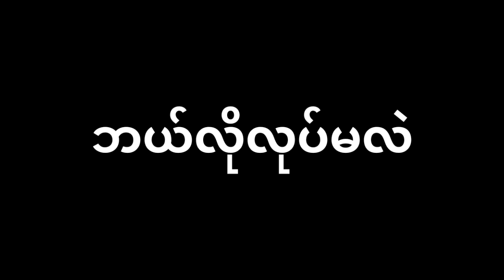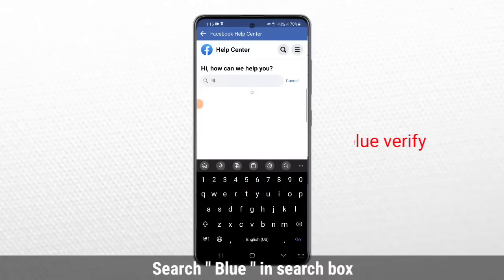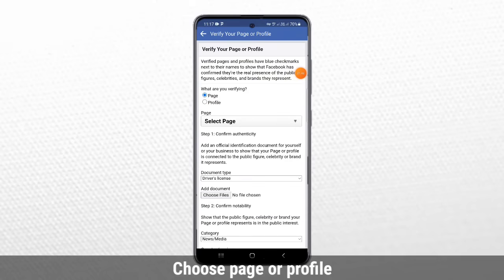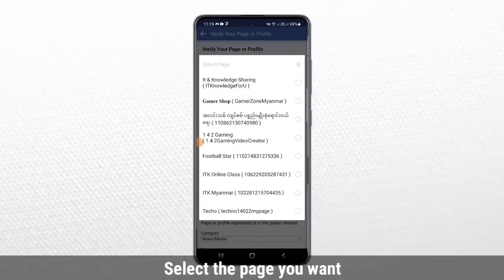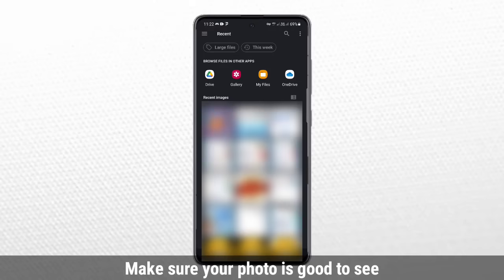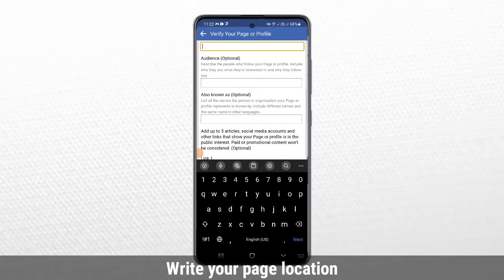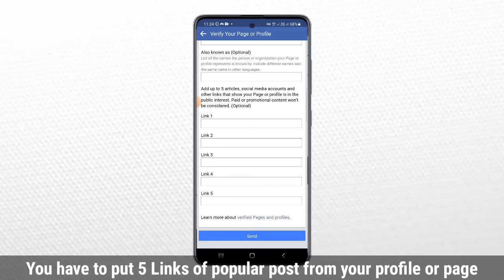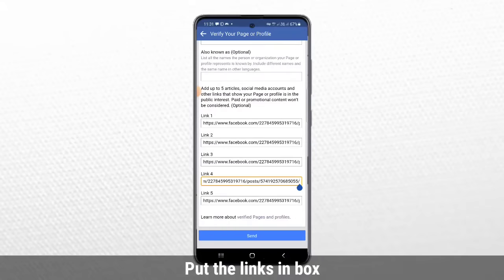How To Verify Facebook Account with Blue Badge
📌 သင်တန်းစုံစမ်းရန်

My name is Kyi

From this channel, I upload about IT & Knowledge, tutorial videos, social media tips and tricks and so on

Your Questions
how to save mobile data
save internet data on android
how to save mobile data on android
အင်တာနက် data သက်သာအောင်လုပ်နည်း
Internet data သက်သာအောင်လုပ်နည်း
Data saver
android data saver
how to enable data saver
internet data save on android
data saver android
internet data saving tricks
အင်တာနက် free သုံးနည်း
internet data save
data saver app
myanmar youtuber
How to create wave money account
Wave money account ဖွင့်နည်း
Wave money အကောင့်ဖွင့်နည်း
myanmar
wave money အကောင့်ဖွင့်နည်း
wave money otp code
Myanmar yyt
myanmar coup
myanmar tech review
myanmar military
myanmar military coup
myanmar protests
myanmar military coup 2021
myanmar coup 2021
Wave money ေငြလြဲနည္း
K pay ဖွင့်နည်း
Kbz bank myanmar
kbz bank
Wave pay accountဖွင့်နည်း
Wave money ငွေထုတ်နည်း
Wave money အသုံးပြုနည်း
Wave money ပိုက်ဆံခိုးနည်း
myanmar news
Kpay ဖွင့်နည်း
Kpay ငွေထုတ်နည်း
Kbz pay ငွေထုတ်နည်း
myanmar protest 2021
myanmar junta
myanmar police
1.1.1.1 vpn အသုံးပြုနည်း
youtube subtitles settings
How to add subtitles in mx player
how to add subtitles in mx player online
how to add subtitles in mx player online videos
How to mobile into pc
how to convert phone into computer
how to convert mobile into pc
mobile computer | how to convert mobile into pc | how to make mobile computer | mobile to pc connect
how to convert mobile into computer | mobile computer | phone convert into mini computer
smartphone to computer
phone to pc
how to convert smartphone into a pc
How to make mobile into computer
how to create discord account
how to verify discord account
how to make a discord account
how to create a discord account
create new discord account
discord server
how to set up a discord server
discord tutorial
how to setup discord
discord for beginners
how to setup a discord server
myanmar keyboard
gboard
how to translate myanmar to English
gboard for android
google gboard
gboard tips and tricks
gboard tips and tricks android
google gboard for android
gboard tips and tricks in hindi
gboard hidden features
gboard tricks
gboard keyboard tips
google keyboard tricks
gboard features
cool gboard tips and tricks
gboard keyboard settings
gboard settings
gboard keyboard tips and tricks
facebook secret tips
secret tips in facebook
facebook hidden feature
facebook hidden features
facebook secret tricks
facebook tips and tricks
facebook tricks
setup facebook business page
how to make a facebook page
create facebook business page
facebook business page tips
professional ကျကျ facebook page ထောင်နည်း
facebook page လုပ်နည်း
how to create a facebook business page - step by step instructions
2021 android apps
Top apps for android
Top apps for iphone
android applications
best applications
best apps
best apps of the month
best free android apps
iphone apps
top 10 android apps
top 10 best android apps
top app for android
top apps
how to verify facebook account
how to verify facebook profile
how to verify facebook page
facebook blue badge
how to verify facebook account 2021
apply for facebook blue badge
facebook profile verification with blue badge
facebook verification
blue badge facebook profile
blue badge facebook profile 2021
facebook profile verification link
how to verify facebook account 2022
facebook profile verification badge
blue verification badge